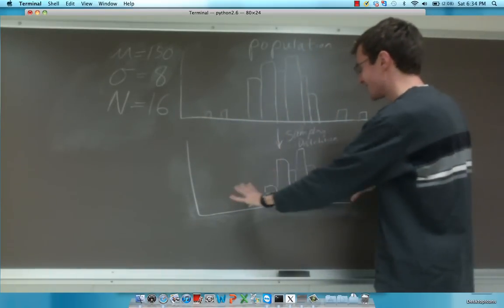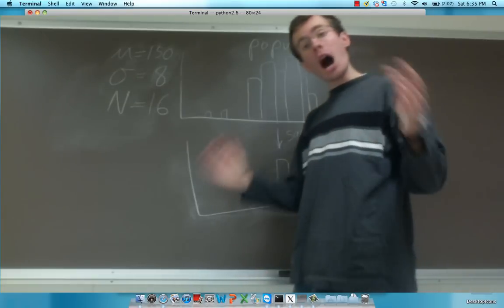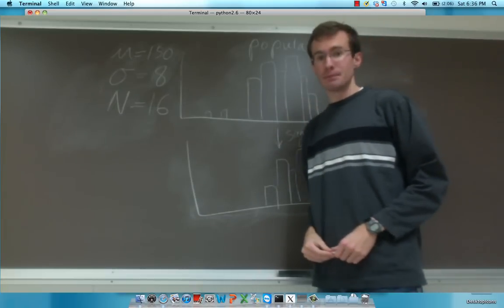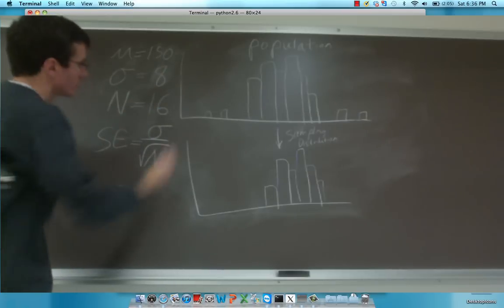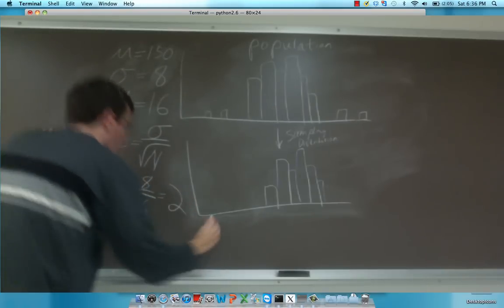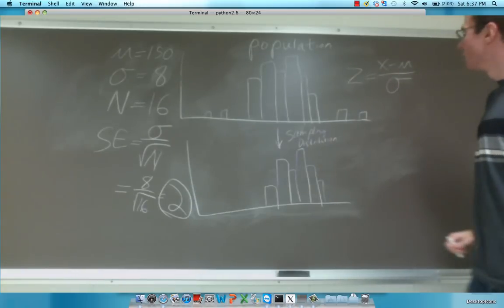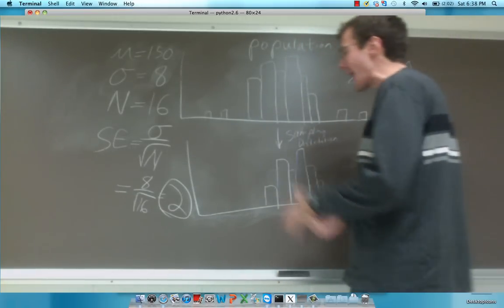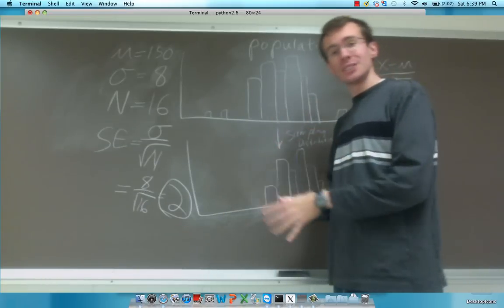Understanding Standard Error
Conceptual overview of standard error, and as a simple example of how to calculate it.